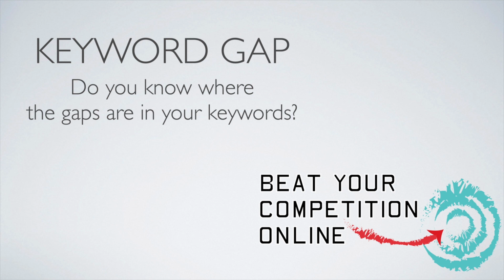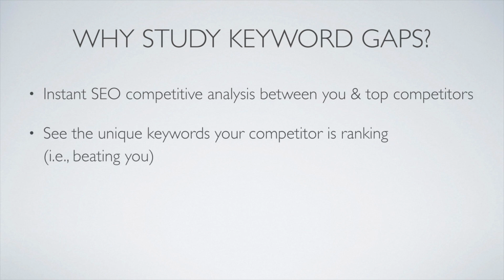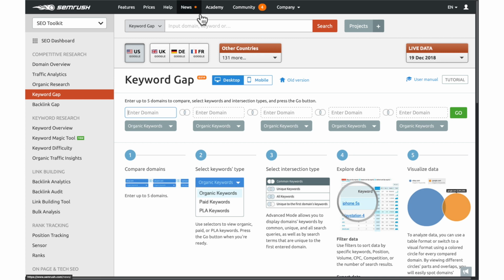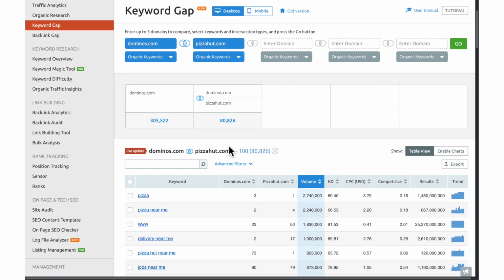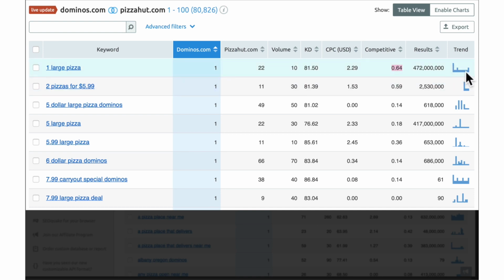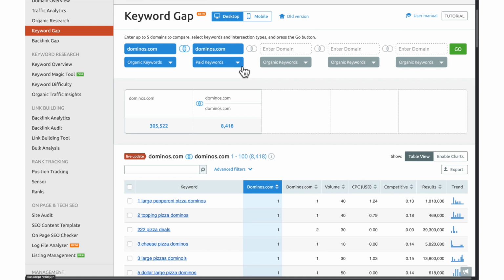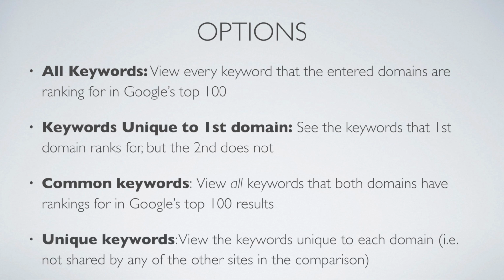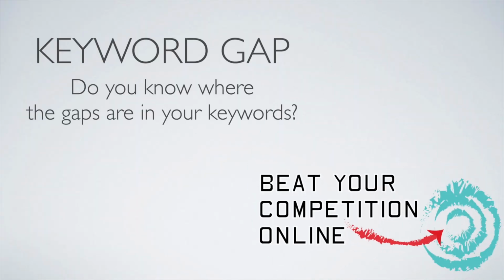SEMrush Keyword Gap Analysis: How to Find Keyword Gaps | BYCO Lesson 23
SEMrush tutorial: how to identify gaps in your site's keywords with keyword gap analysis.

Lesson 23: How to identify GAPS in your site's Keywords to Beat Your Competition Online in digital

2. Master digital marketing execution tools: Google Analytics, Google Ads, Facebook Marketing, Twitter Advertising, and YouTube Marketing
3. Become a virtual digital marketing manager for an e-commerce company with real examples included in the course. Practice SEO, SEM, Website Conversion Rate Optimization, email marketing, website auditing and more.

1. Marketing Managers and CMOs/Head of Marketing
2. Digital Marketing Specialists
3. Marketing or Sales Professionals
4. Management, Engineering, Business, or Communication Graduates